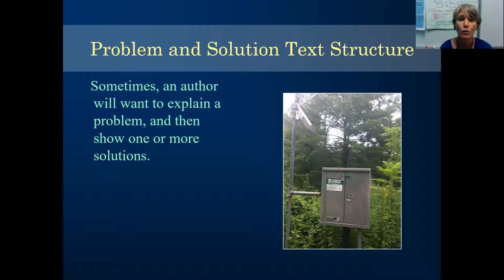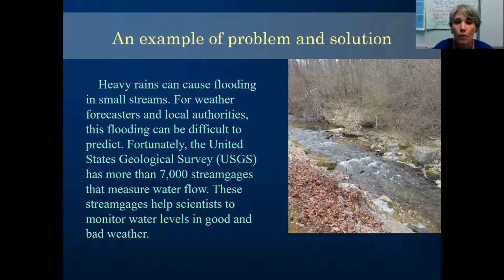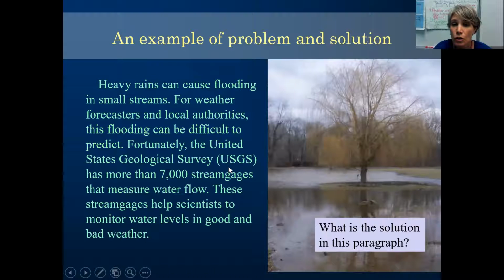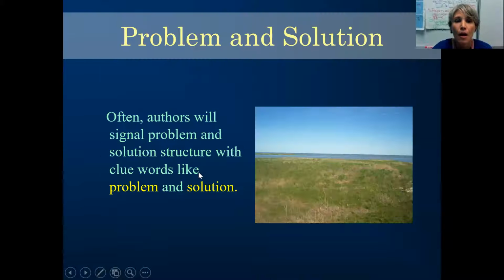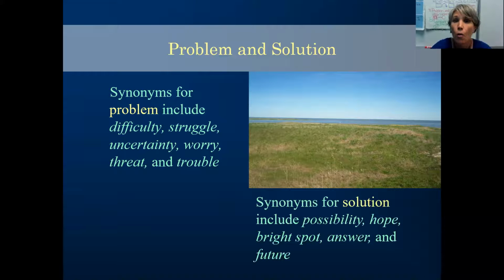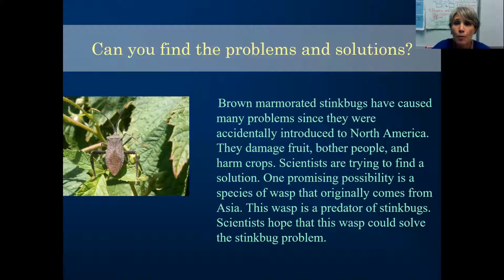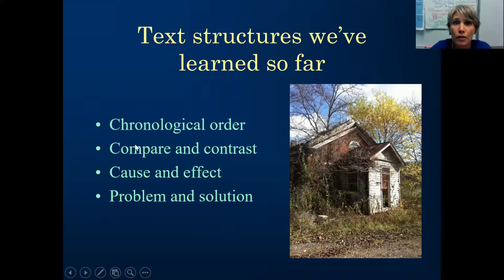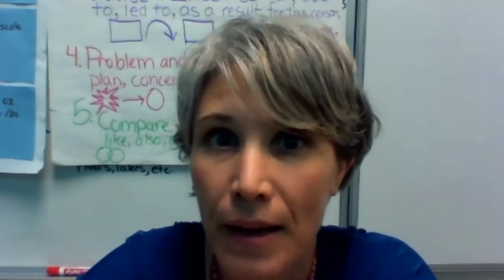Problem and Solution